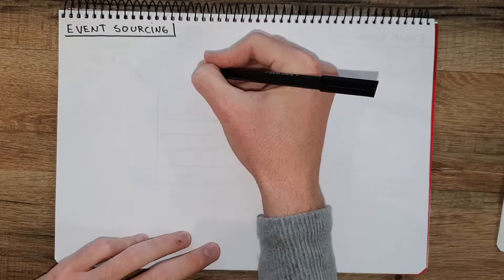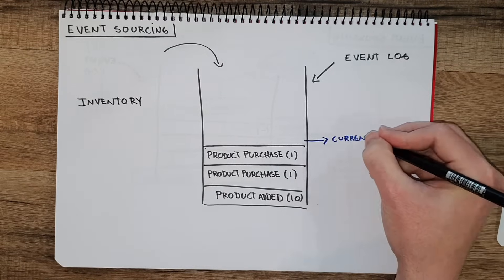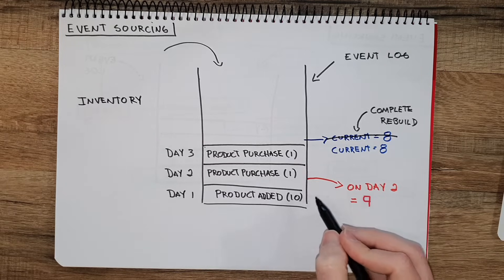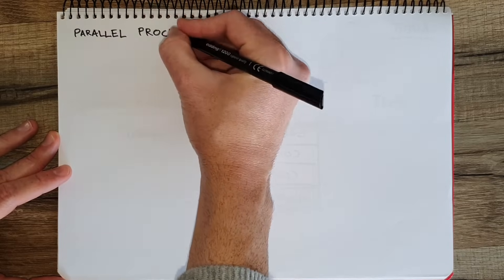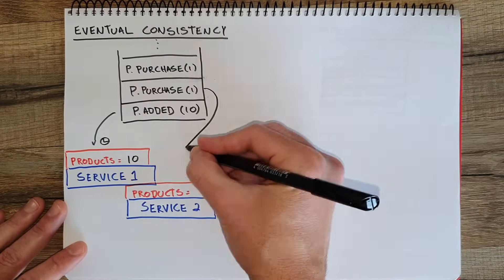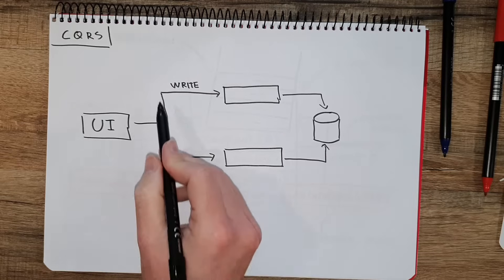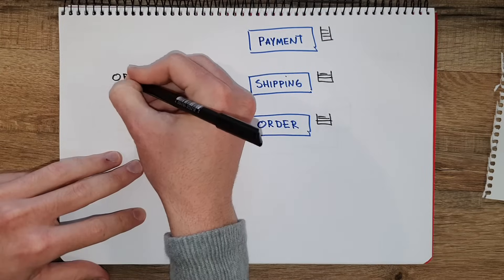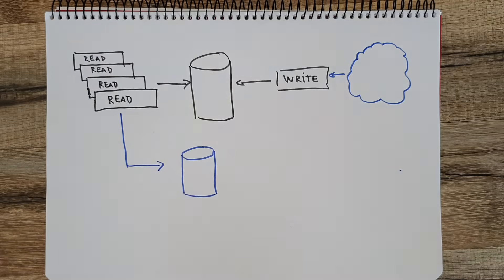What is Event Sourcing and CQRS? (EDA - part 3)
As part of the Event Driven Architecture Series, in this video I explain Event Sourcing and CQRS.

What is Event Sourcing? What is CQRS (or Command Query Segregation Pattern)? How do they relate? And what do they have to do with Event Driven Architecture and Microservices? In this video I try to cover all these questions in about 8 minutes using examples.

Event Sourcing promotes to store data using Events, via an Event Log. This provides several features, allowing for greater scalability in the services but with some drawbacks like Eventual Consistency. CQRS combines really good with Event Sourcing to also offer more flexibility when scaling distributed services, but might be way more complex than typical/straightforward CRUD operations.

📘 Recommended books (incentivized):
- Microservices Patterns
- Building Microservices